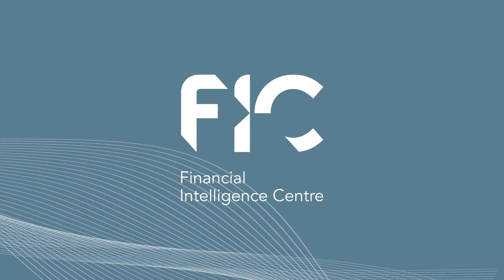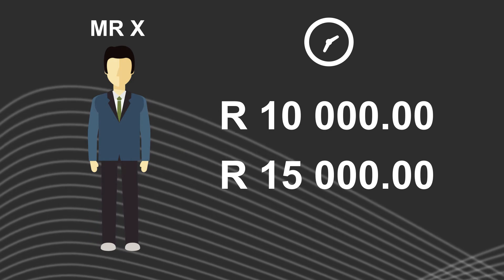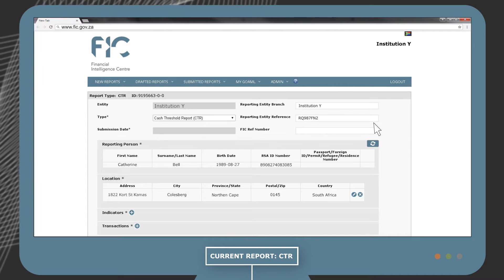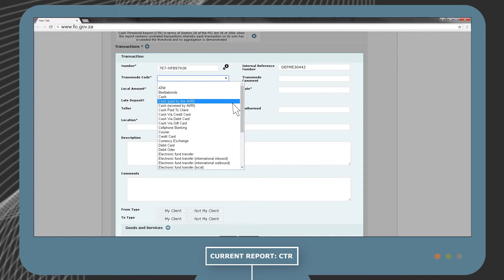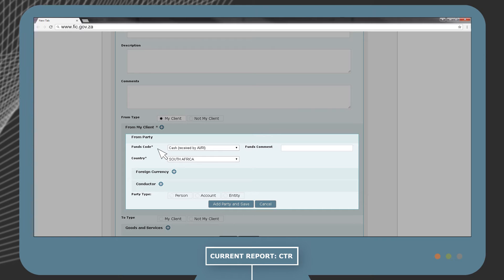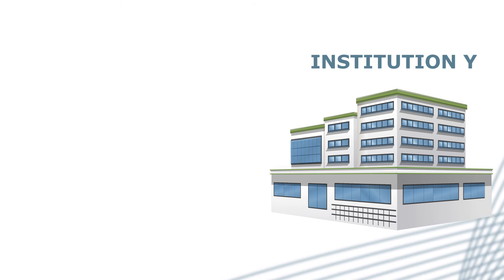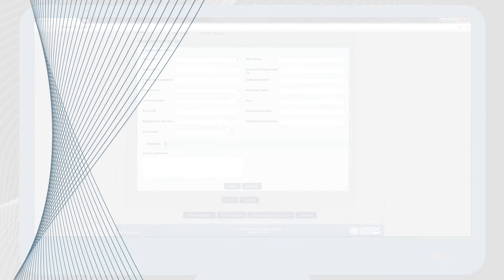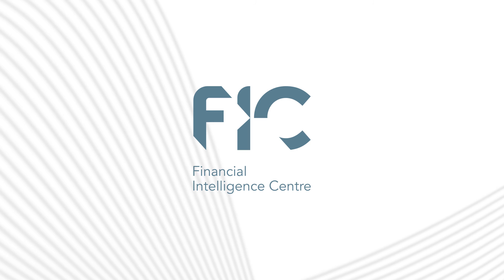Submitting a Cash Threshold Report (CTR) and Cash Threshold Report Aggregation (CTRA)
This video will show you in details how to submit a Cash Threshold Report (CTR) and Cash Threshold Report Aggregation (CTRA)